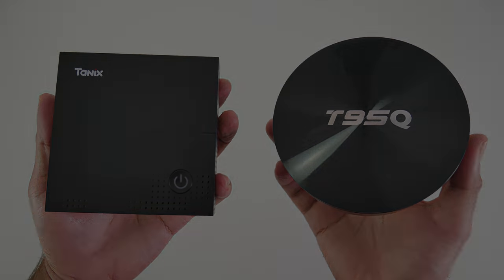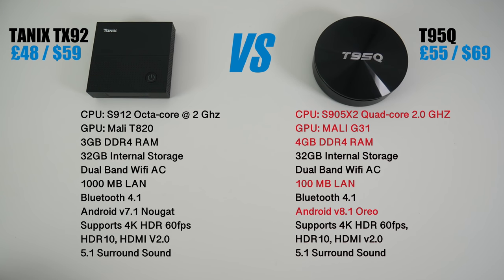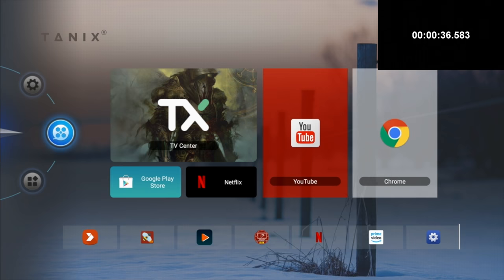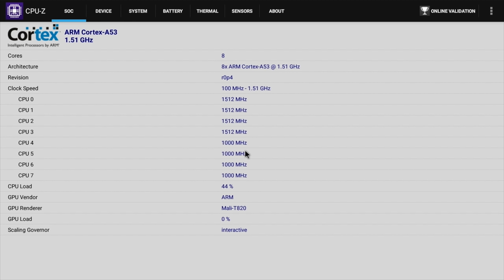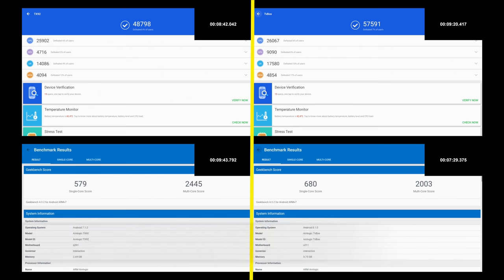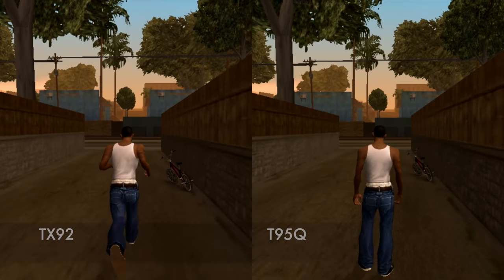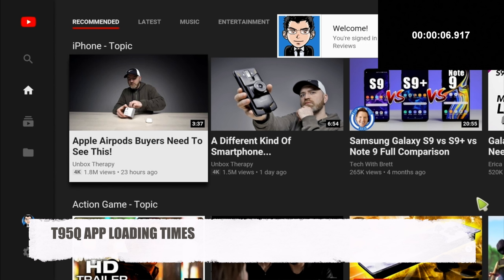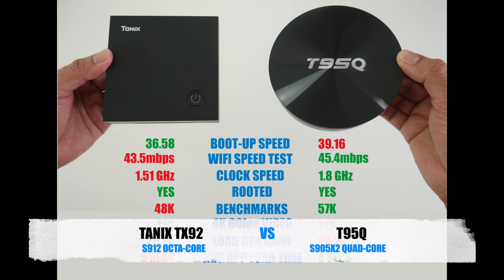TANIX TX92 VS T95Q Head to Head TV Box Comparison / S912 vs S905X2